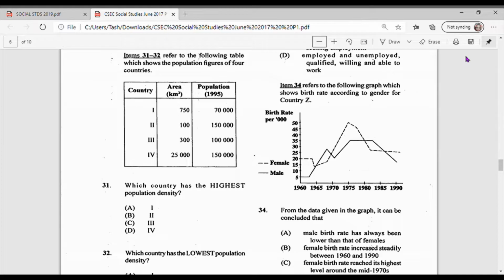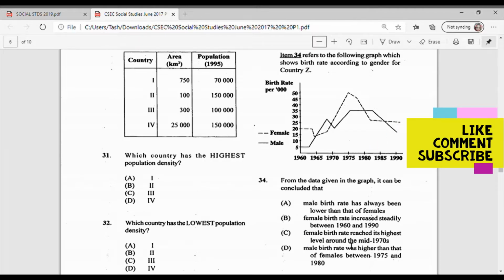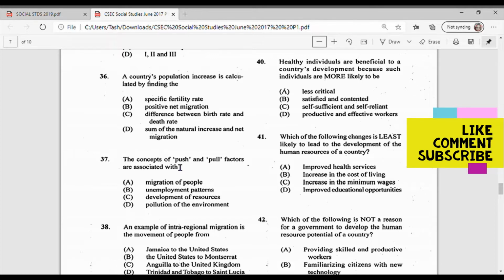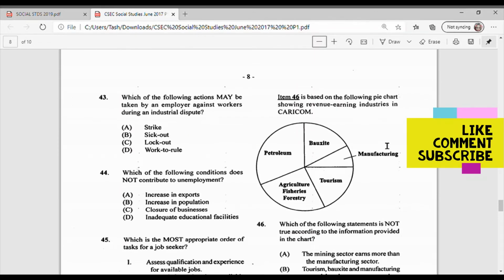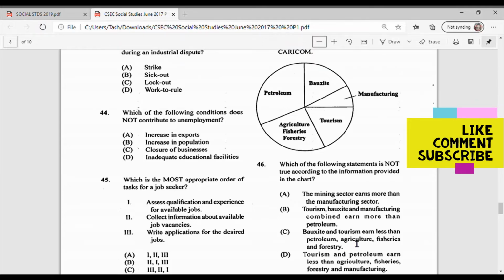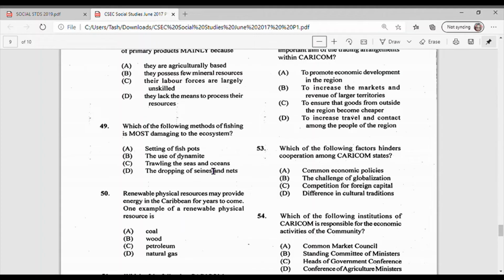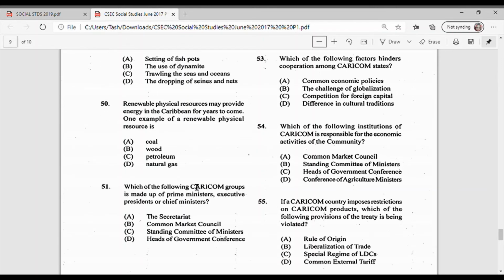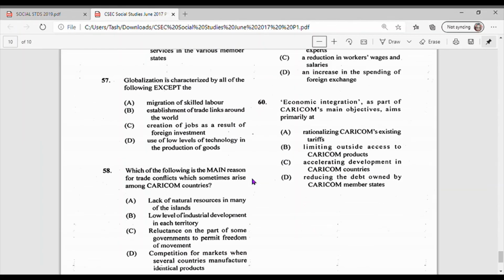2017 Social Studies Part 2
Let us go through the 2017 Social Studies Multiple choice past paper and select the answers. You will see how the questions are set up and easy ways to figure out the answer for each question. This will help to prepare you for  your upcoming CSEC/CXC exam.
for answer keys.